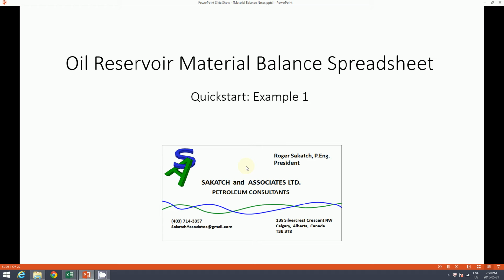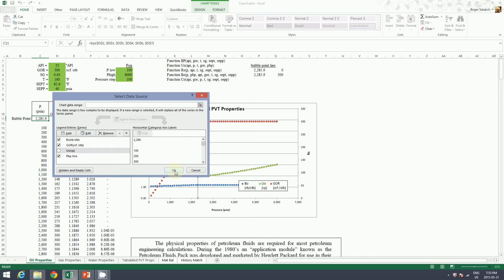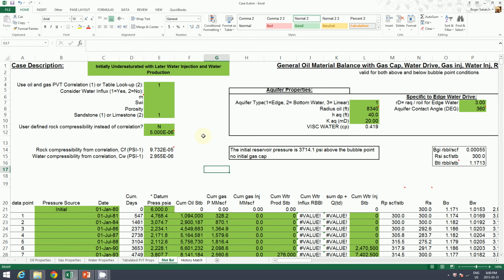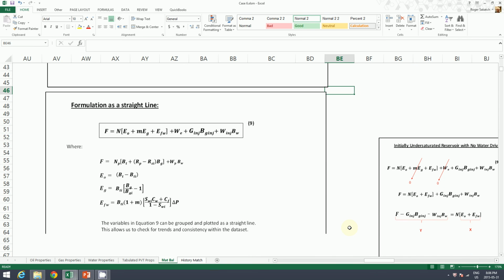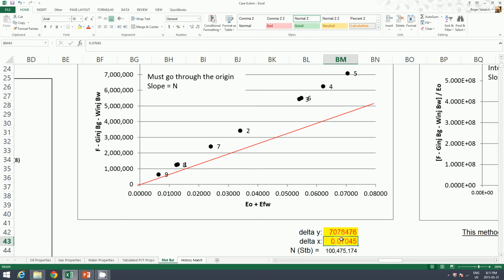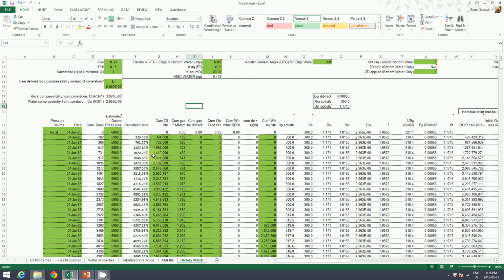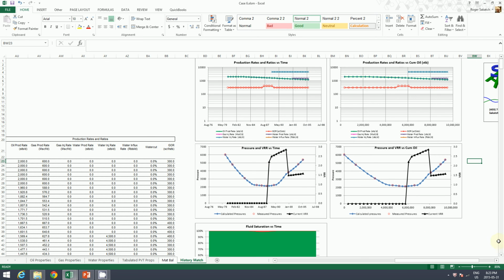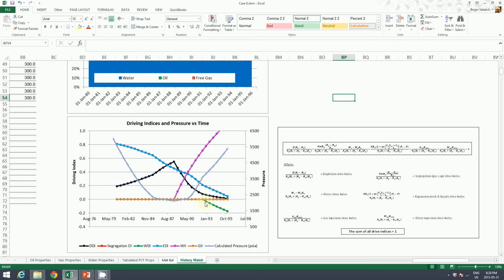Oil Material Balance Example 1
This describes the oil material balance equation and solves a spreadsheet example.